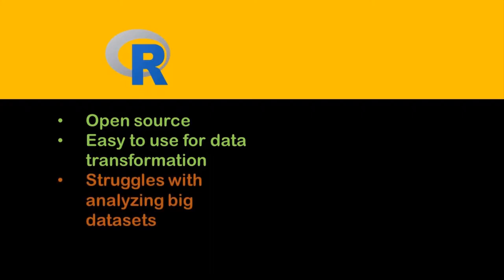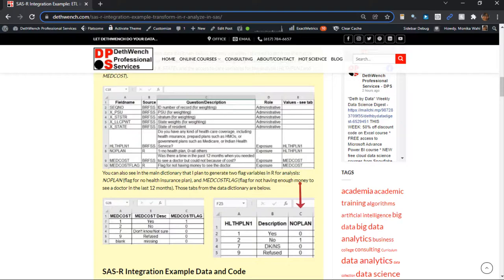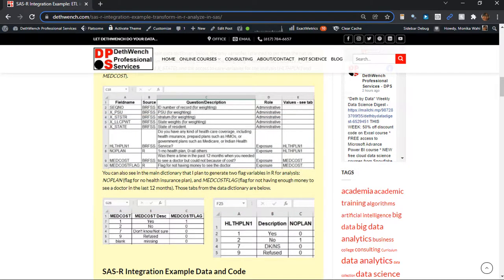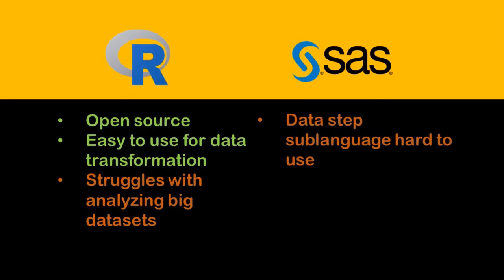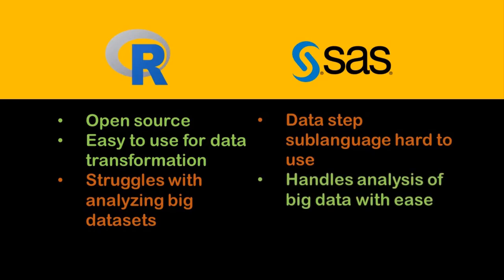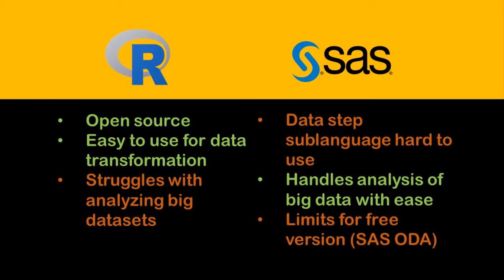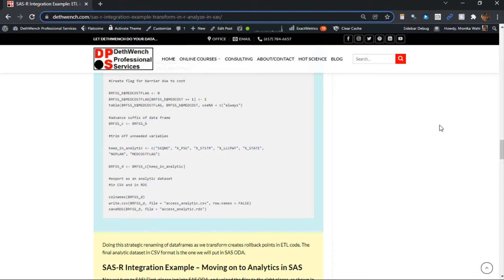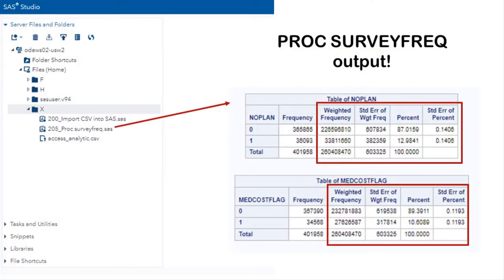SAS-R Integration Example: Transform Data in R, Analyze it in SAS!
If you are a data scientist – especially in the healthcare field - you might wonder why you would want to learn BOTH SAS and R. Here, I provide a PERFECT example of when to use SAS-R integration, which I also document on my blog:
…but you want to read the blog post or watch the video to see which code goes in what program!

Want to get started with SAS ODA? Take Monika’s free course
Want to learn SAS Data Warehousing? Read Monika’s book, “Mastering SAS Programming for Data Warehousing”

Want to be a data scientist in healthcare? Watch Monika’s lecture series on the US healthcare
Here’s another video about a SAS-R integration success story from the Mayo Clinic
Are you doing any SAS-R integration – or any other type of SAS or R integration with some other software?

Timestamps/Links so you can navigate video:
01:05 Advantages and disadvantages of R
01:47 Explanation of the data used in the project
02:22 Sample vs. population analysis – using the population weights
03:17 Advantages and disadvantages of SAS
03:41 Book “Mastering SAS Programming for Data Warehousing”
04:44 Solution: I used SAS OnDemand for Academics (ODA) to run PROC SURVEYREG after uploading an exported *.csv of the analytic dataset built in R GUI
05:07 View of solution SAS ODA environment
05:19 In SAS ODA, you need to use PROC IMPORT or the import utility to convert a *.csv to a SAS dataset so it can be used in the environment
05:37 Example of PROC SURVEYREG output in SAS ODA
05:55 Similar setup can be achieved hitting a SQL view from SAS through the SAS/Access component which uses an ODBC connection